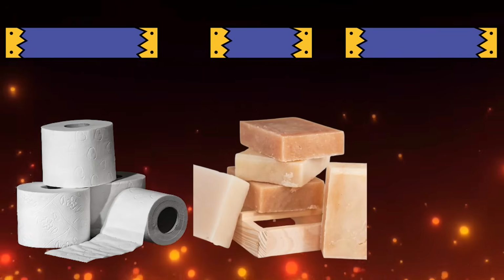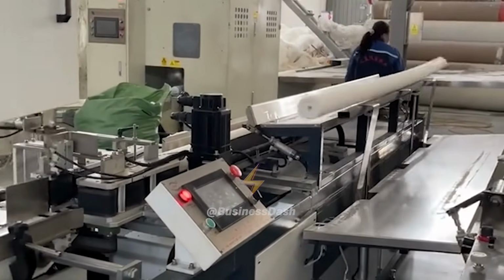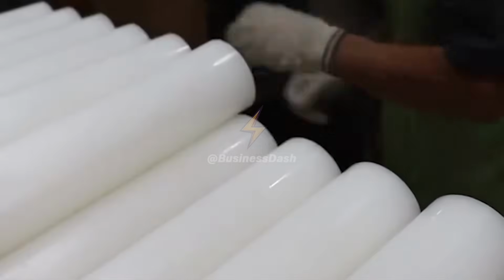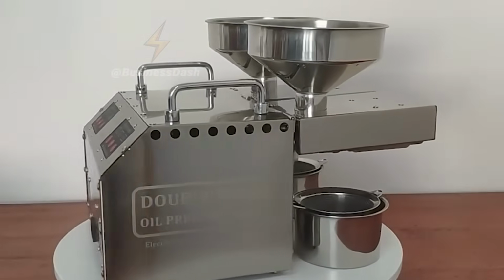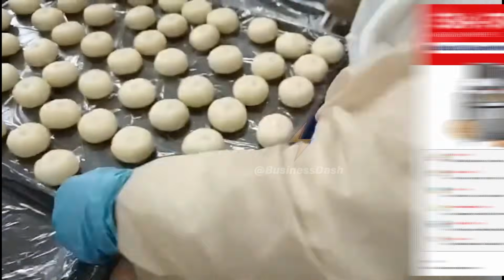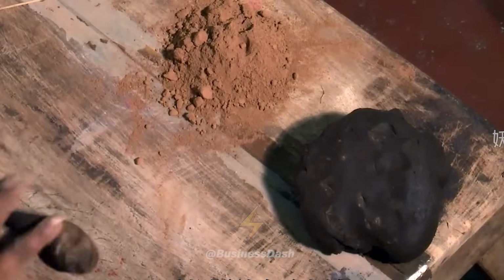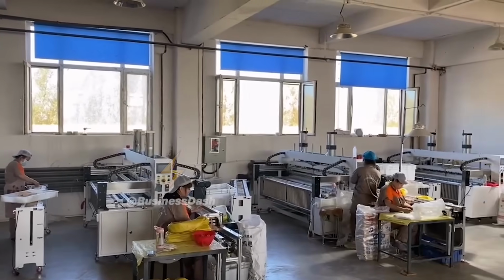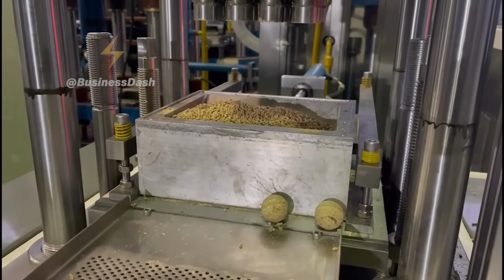12 Overlooked Manufacturing Business Ideas for 2025 | High Demand & Low Investment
12 Overlooked Manufacturing Business Ideas 2025 — Want high-demand, low-investment factory ideas you can set up in a small workshop? In this video, we explore 12 manufacturing niches with real daily demand: from eco packaging and tissue converting to candles, soaps, recycled plastic, and more.
Timecodes:
0:48 Eco-Friendly Paper Cups & Food Boxes
2:21 Toilet Paper & Tissue Roll Converting
3:45 Soap & Detergent Bar Production
5:17 Candle Manufacturing
6:54 Plastic Recycling & Pelletizing
8:30 Cold-Pressed Oil Extraction
10:04 Biscuit & Cookie Production Line
11:34 Lip Balm & Cosmetic Filling Line
13:11 Incense Stick & Cone Making
14:40 Detergent Powder Packing Line
16:11 Disposable Wooden Cutlery Production
17:43 Bath Bomb & Skincare Product Line

🔗 Machines Featured in This Video